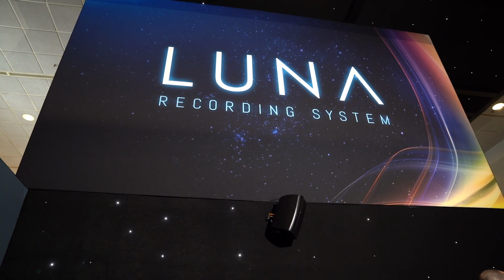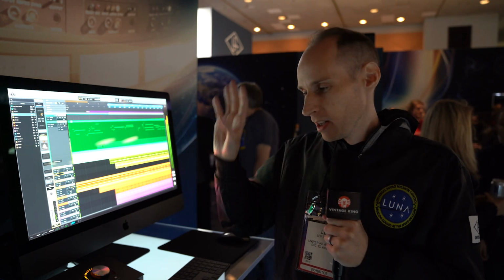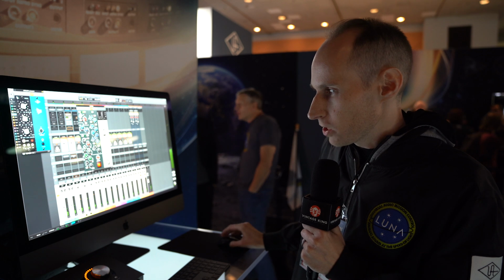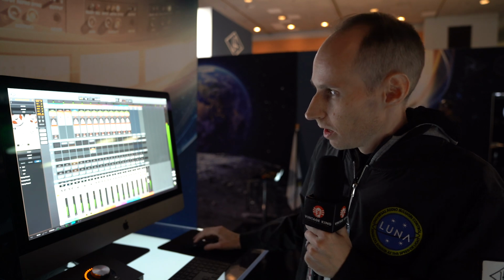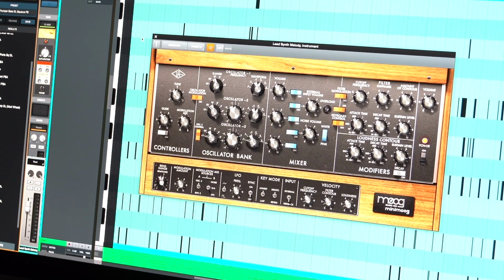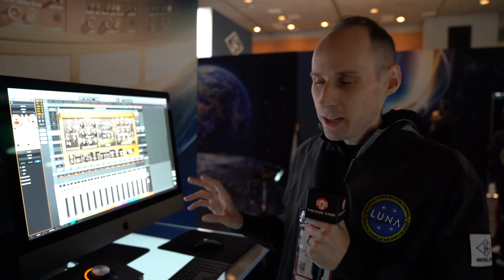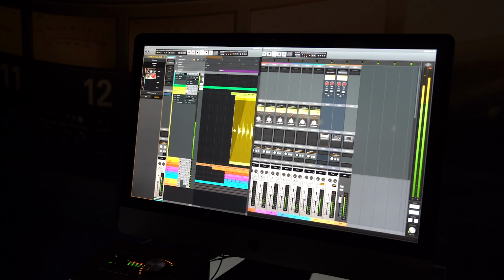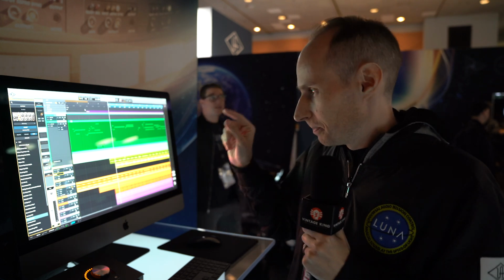Universal Audio LUNA | Winter NAMM 2020 | Vintage King Audio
Universal Audio walked us through some of the amazing features of their all-new DAW software, LUNA. With deep Apollo integration, Neve summing, integrated tape emulation and inspiring new virtual instruments, LUNA is an incredible addition to UA's stellar lineup. Available for FREE in Spring 2020 for all Thunderbolt Apollo & Arrow interfaces.